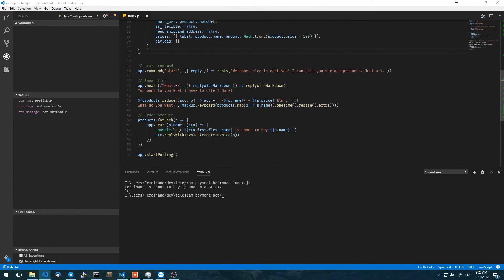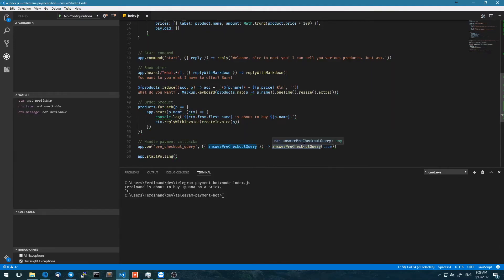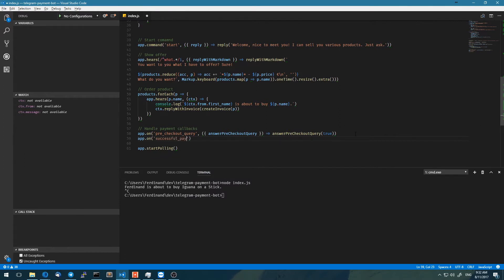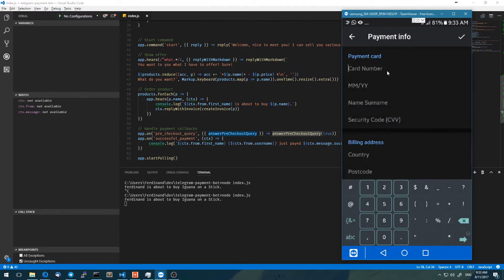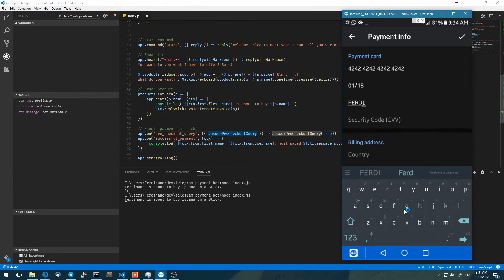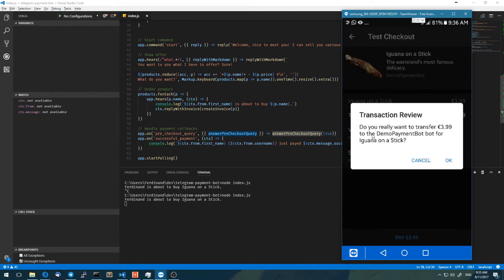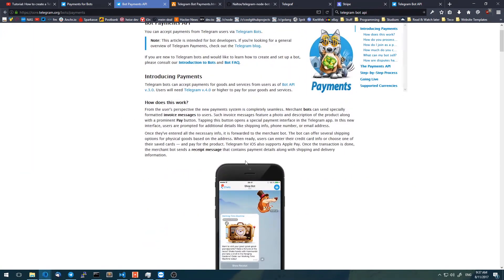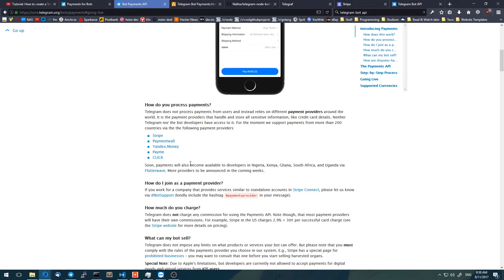How to create a Telegram Bot with Payments using NodeJS (4)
Tutorial on how to create a basic Telegram Bot with Payment support in Node.js